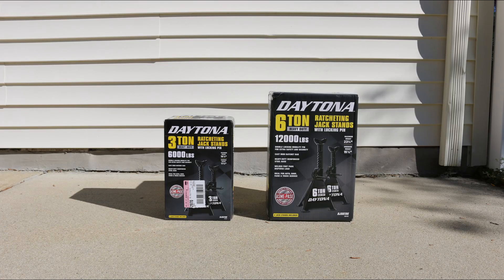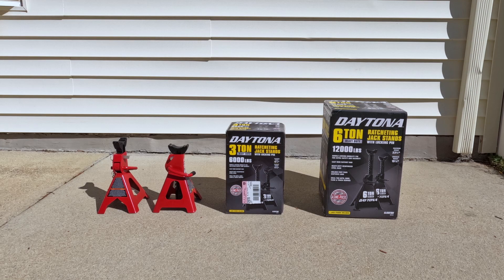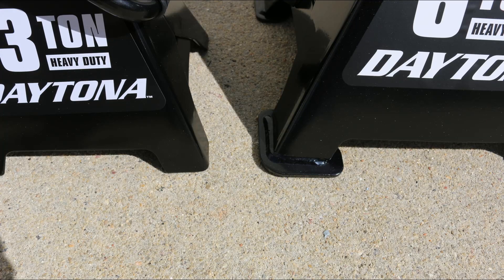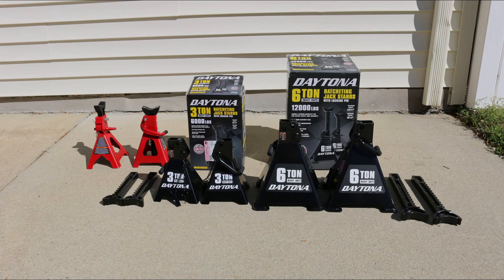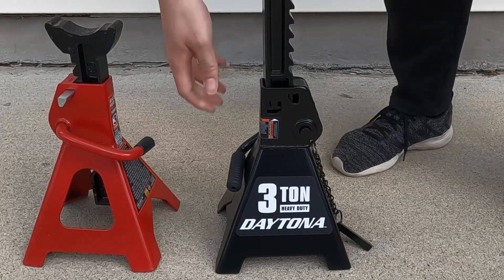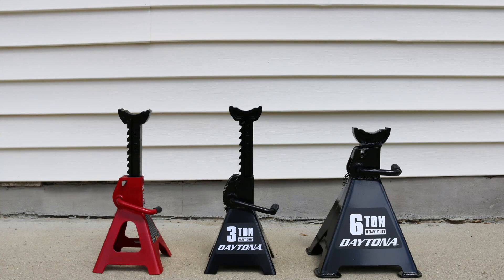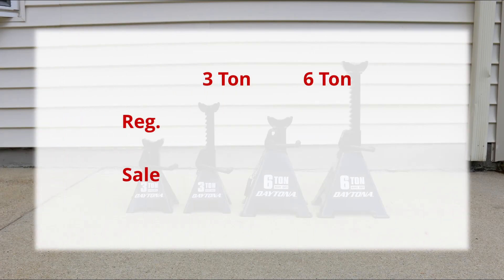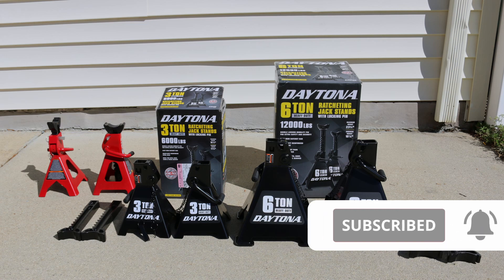[UNBOXING]I Got the Daytona 3 Ton and 6 Ton Jack Stands! Are They Worth It? Full Unboxing and Review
Harbor Freight has been carrying the 3 ton Daytona jack stands for a few years. They recently released the 6 ton Daytona jack stand to add to the Daytona product line, which is very exciting.

I got the Daytona 3 ton and 6 ton jack stands from Harbor Freight to use on my car projects two weeks ago. The 3 ton Daytona jack stands will work with my 3 ton Big Red jack stands that I've had for a couple of years to help me hold all four wheels of a vehicle up. The 6 ton jack stands will help me hold up my lifted project truck when I work on the wheels and brakes.

In this video, I'll unbox and review these Daytona jack stands by talking about their build quality (weld and teeth depth), height, and price. I hope this will help you guys pick the right jack stands for your work.